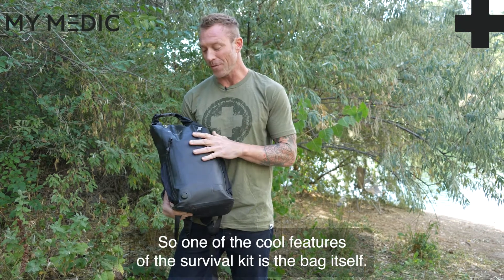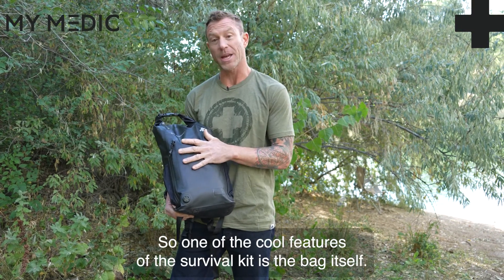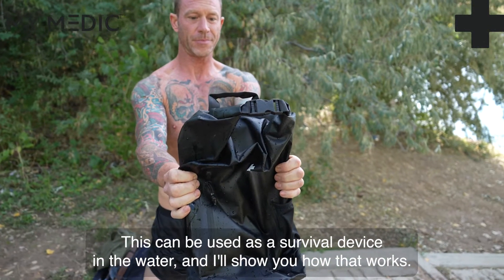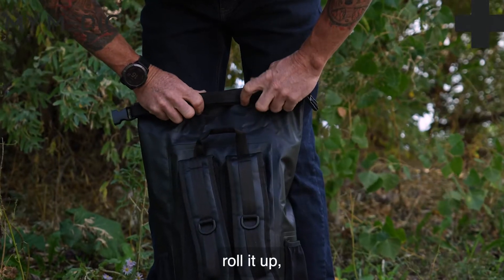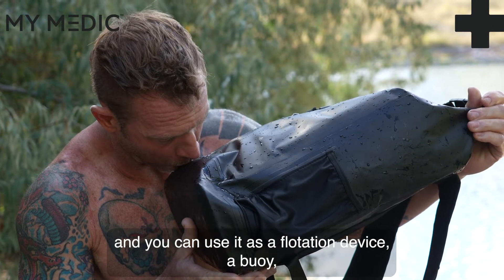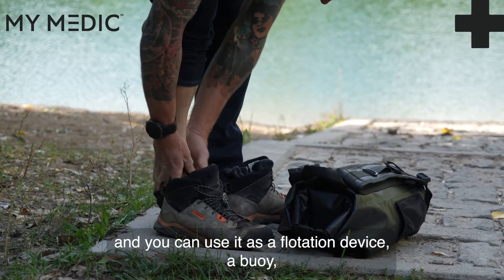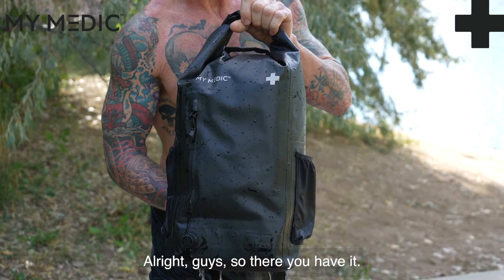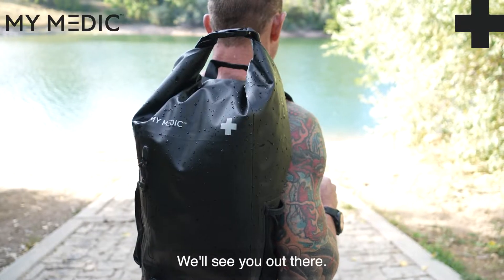DIY Emergency Flotation Device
A true survival kit is versatile and can be used for a variety of things. This week, Billy Haley uses the My Medic 20L Survival Kit to demonstrate how to create an emergency flotation device that can keep you afloat and could save your life! - Stay Safe & Stay Alive!